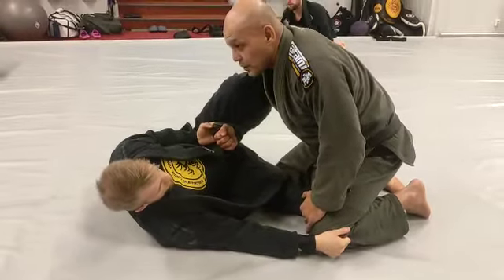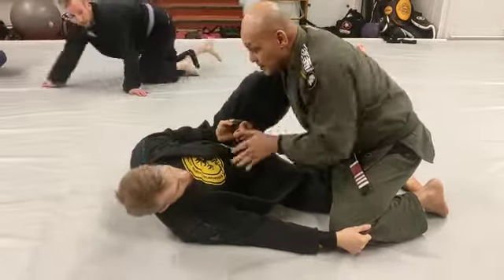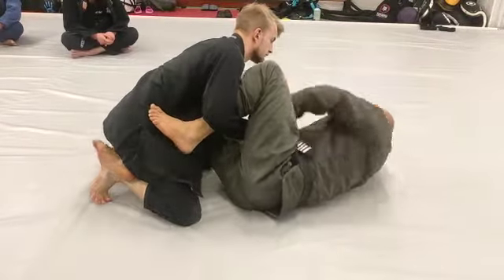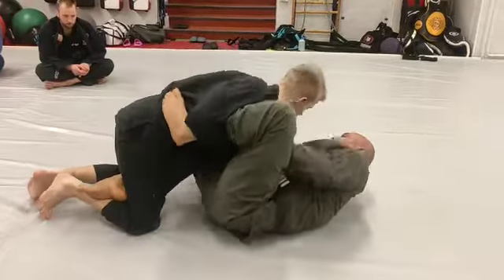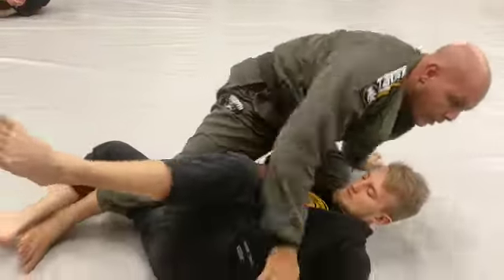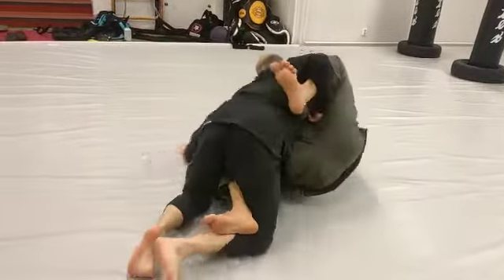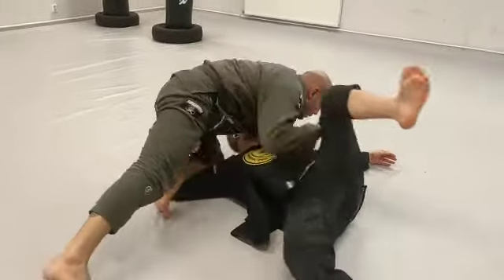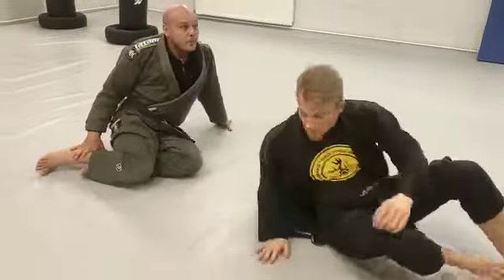half guard laço, sweeps